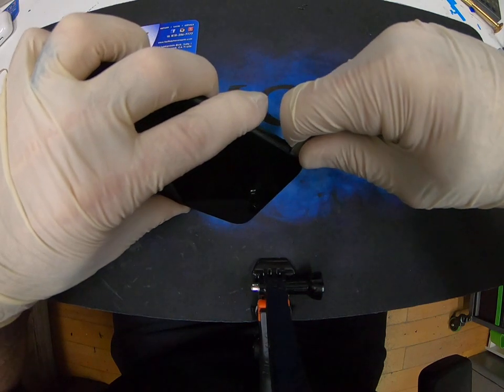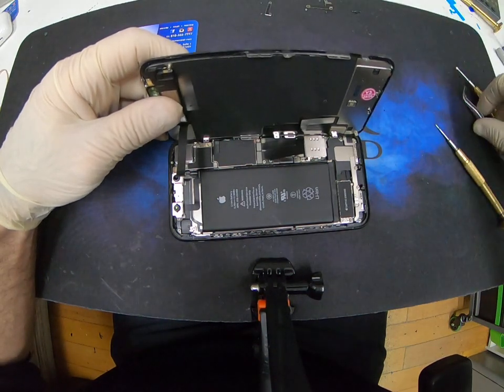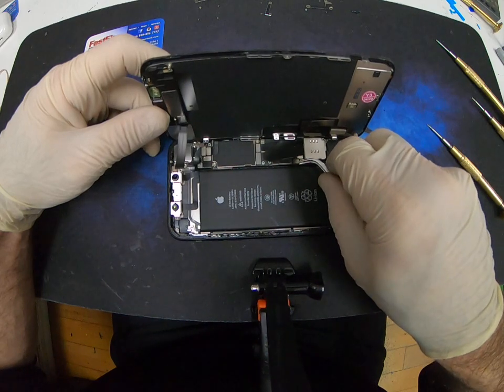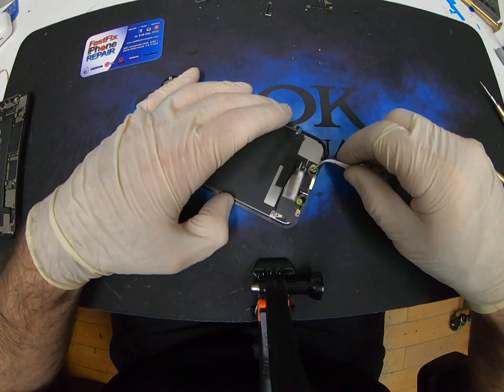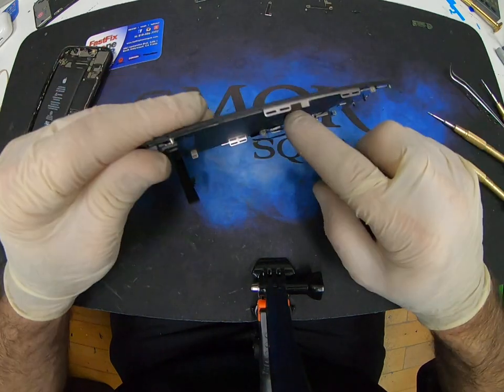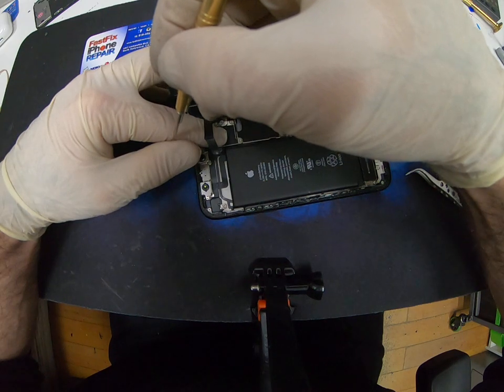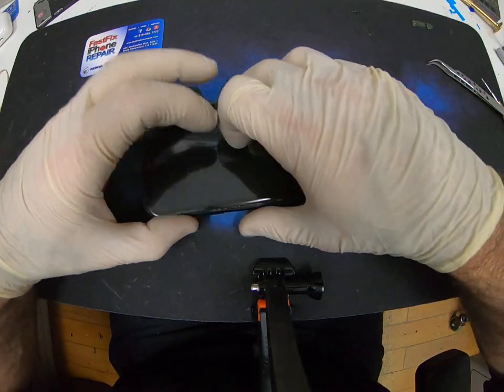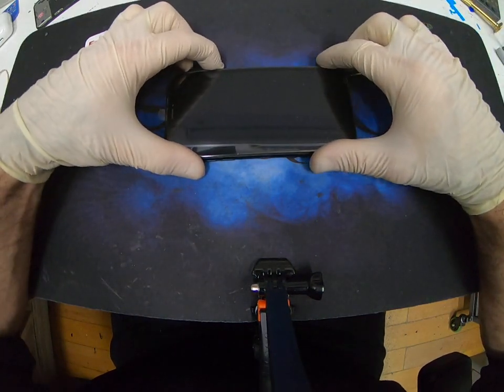iPhone XR screen replacement